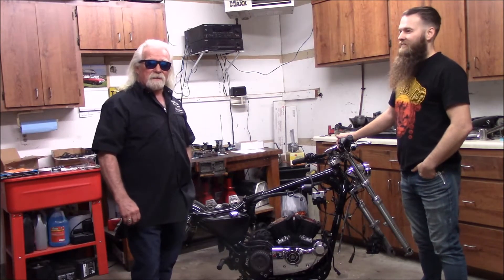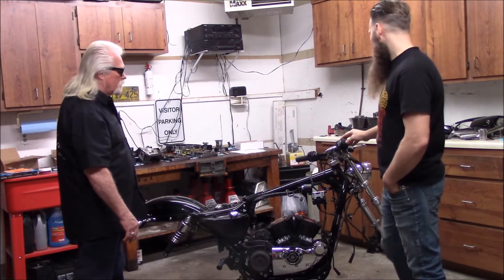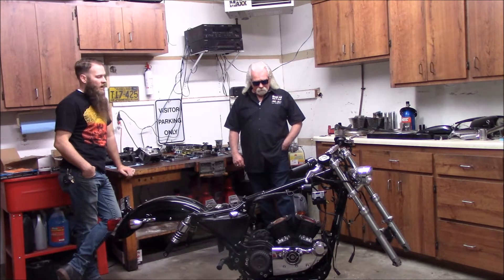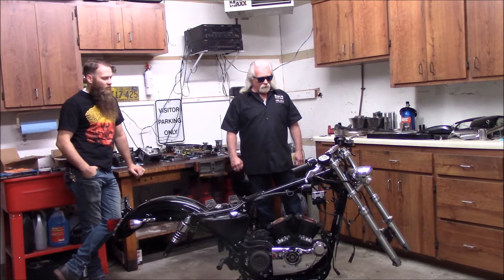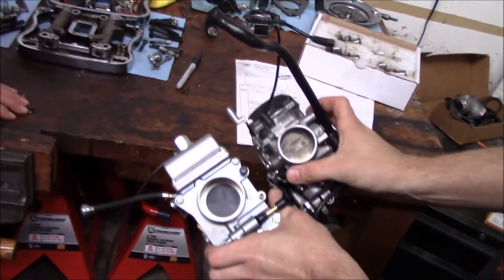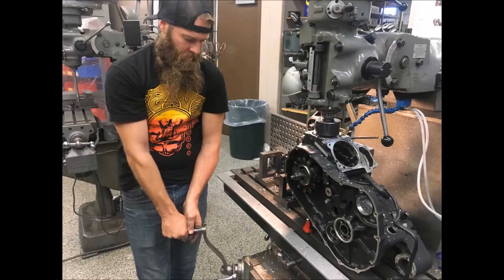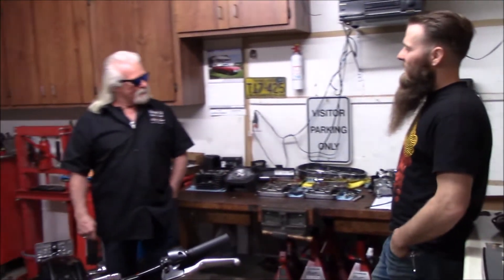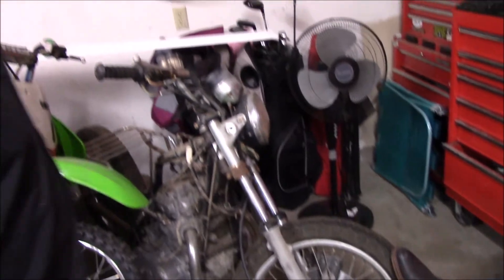Sportster Big Bore 1474cc NOS EP#7 Matt Cheney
In this episode of Getting Ready For Sturgis Crazy John visits Matt at his home where he is working on getting high horsepower out of a Harley Davidson Sportster with help from parts from Hammer Performance, Axtell, Daytona Twin Tec and more.